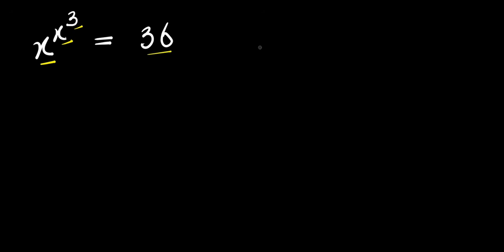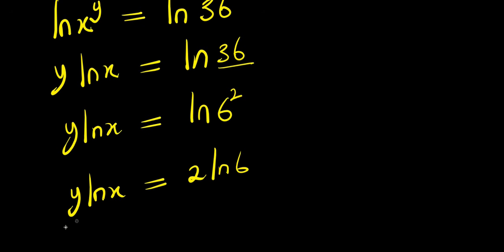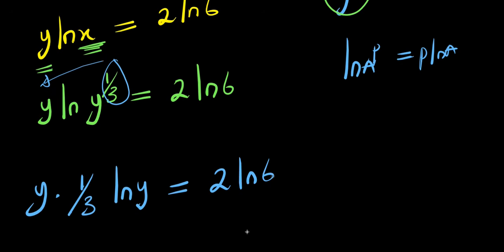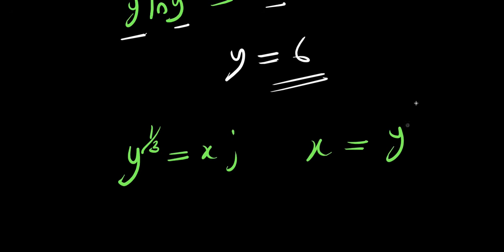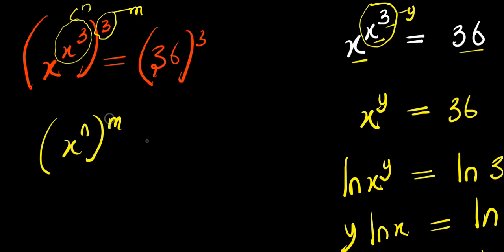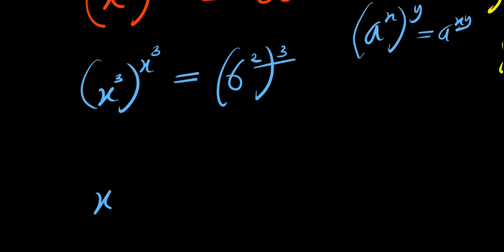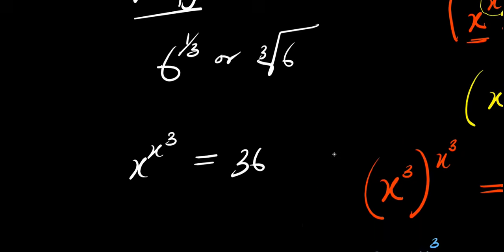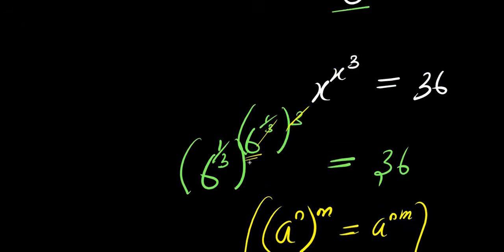INDIAN OLYMPIADS || How to SOLVE for x?